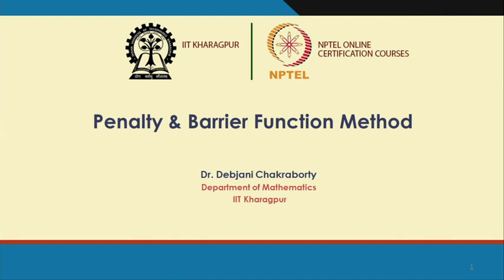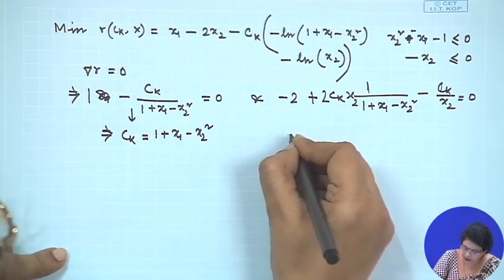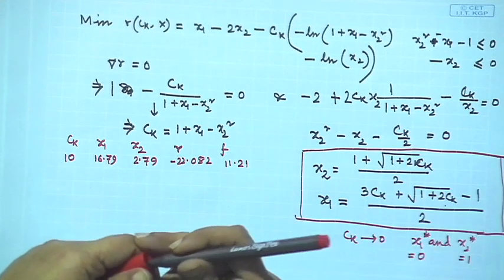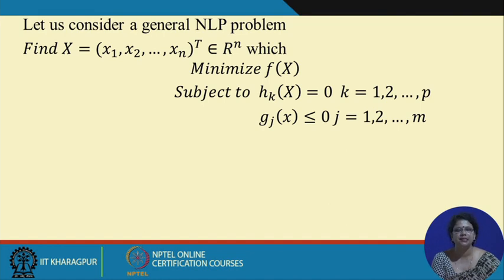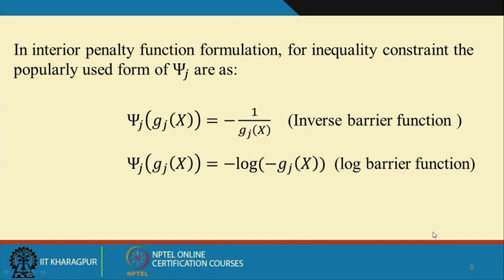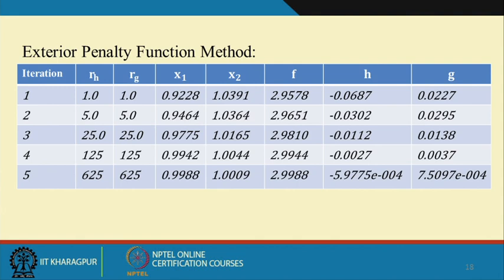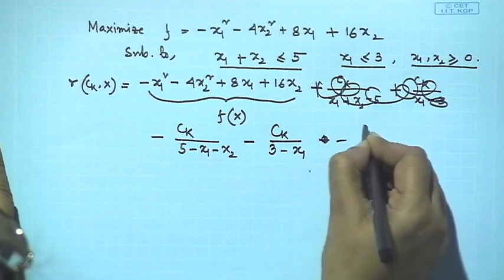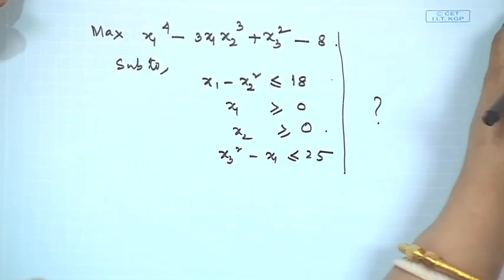Lecture 57 : Penalty and Barrier Method (Contd.)